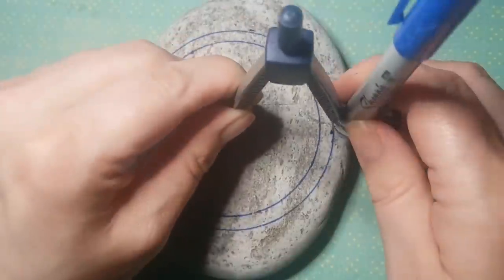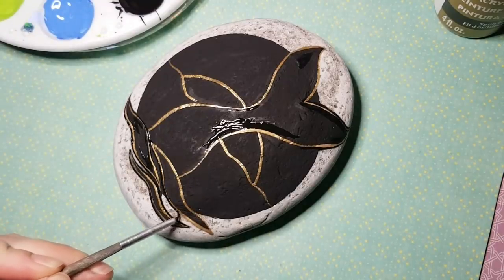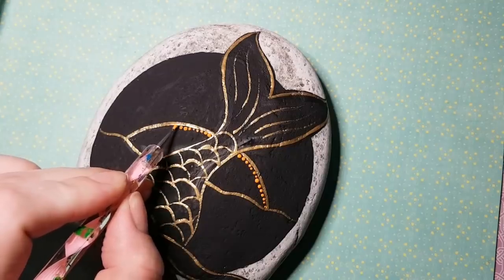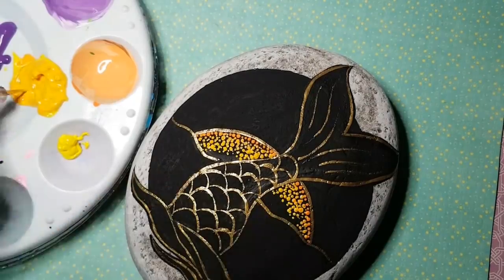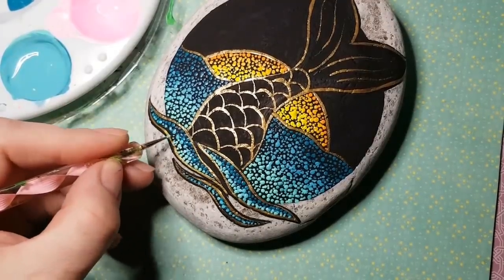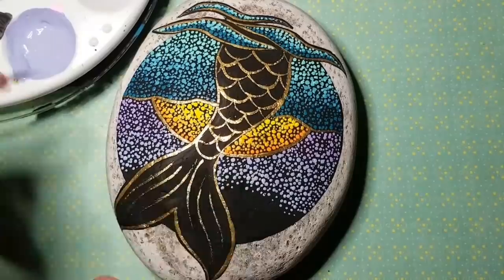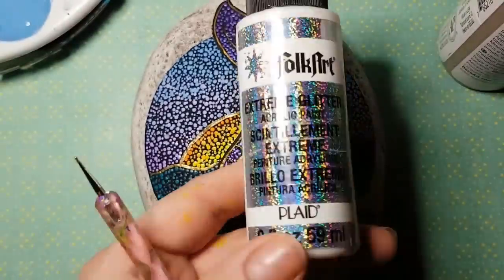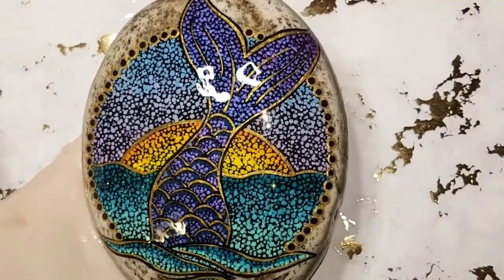Dotted Mermaid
Sorry about the alarm that went off!! 😂 I guess I wanted to make sure you were all awake still at that point in the video😂😂 lets paint a shy dotted Mermaid together!!

*Note*For the circle I used a compass. found in most math sets in the school supply section if Walmart, staples. or Amazon as well!

Paint colours-
DecoArt: black, white, pumpkin orange, spun gold
Folkart:  yellow light, french blue, colour shift blue flash, colour shift purple flash, hologram2796
Craftsmart- teal, grape taffy

Resin tutorial-

Fine lining brush- The brush I use...

Lets rock this!!!